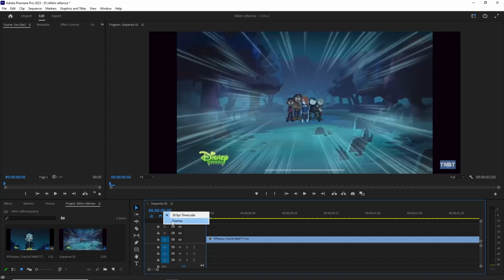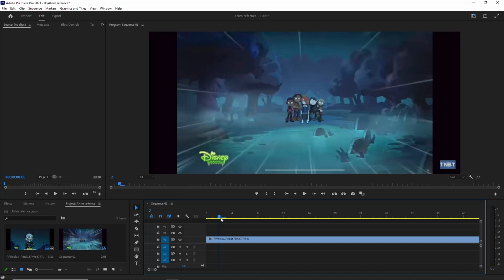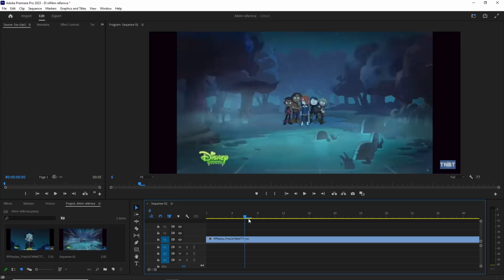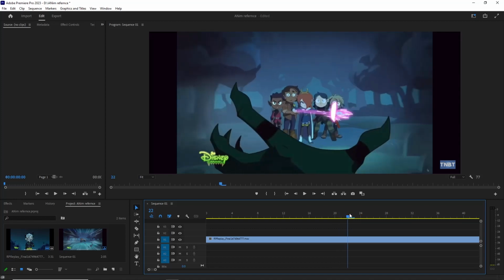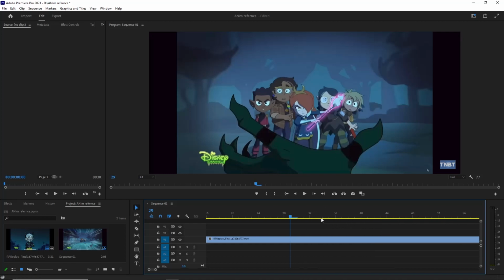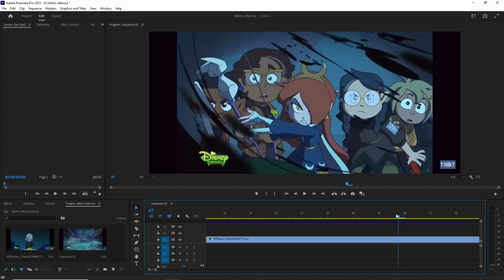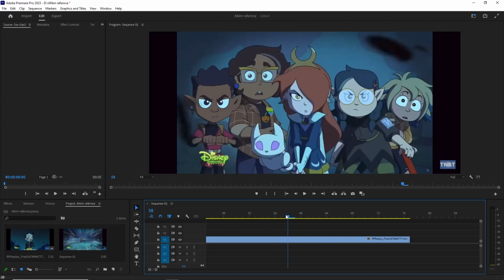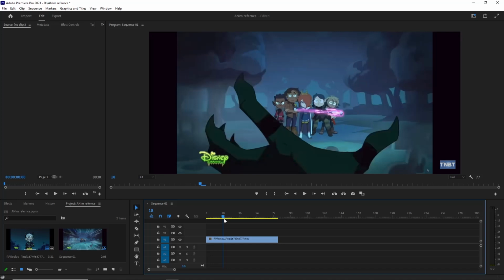OWL HOUSE Shot Breakdown Learn from the Pros mp4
Howdy guy! today Im breaking down a shot from the owl house because I thought it was cool and I felt inspired to do it in my animated short. Except, I dont like how it came out. But its whatever, its in the past and im here to show you guy all of my triumphs and failures. That's how it works around here.